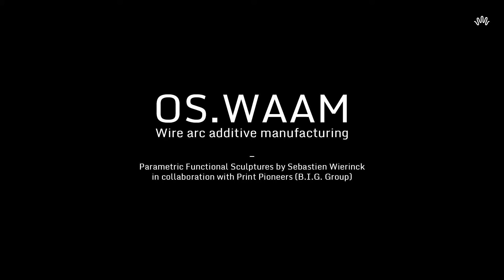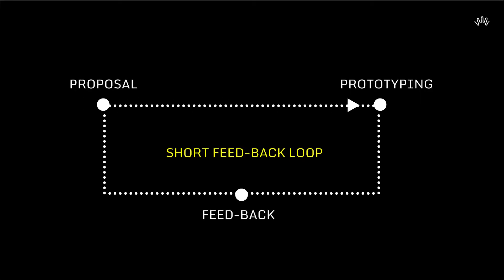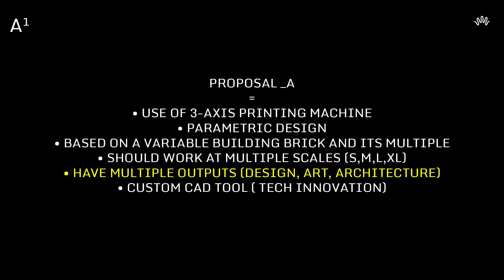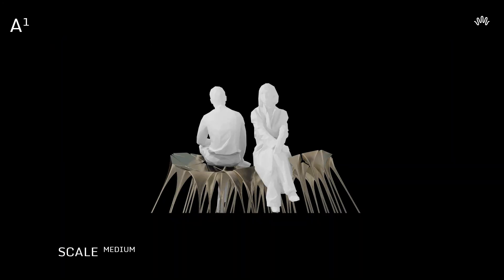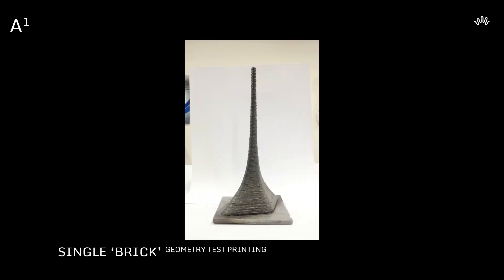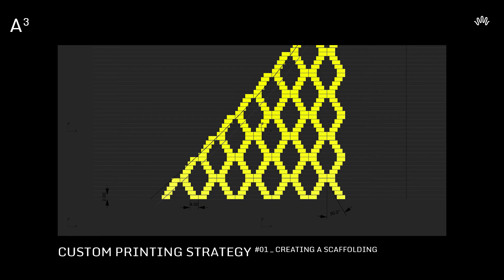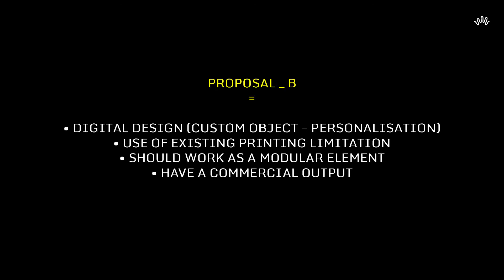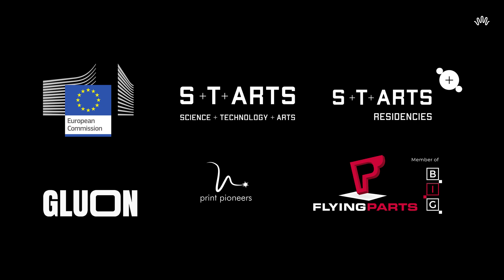OS.WAAM - Residency presentation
A STARTS Residency by Sebastien Wierinck in collaboration with Print Pioneers (B.I.G. Group)